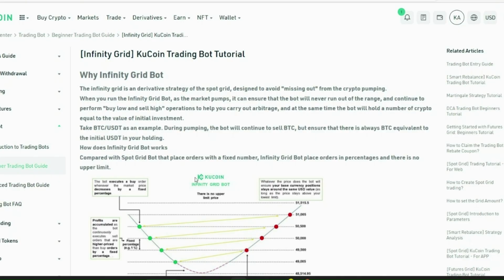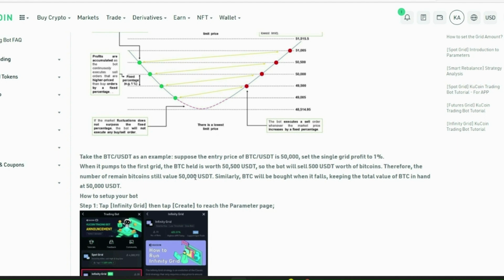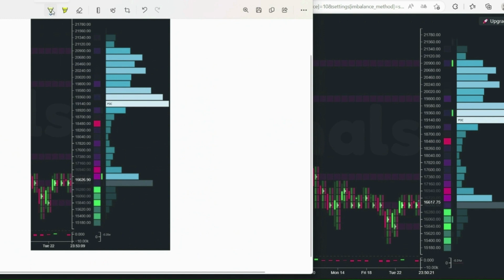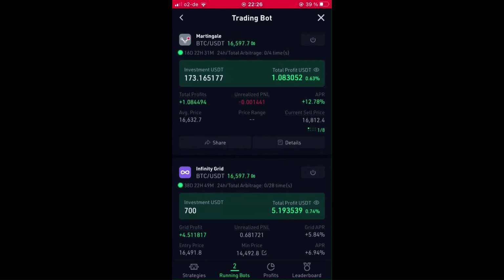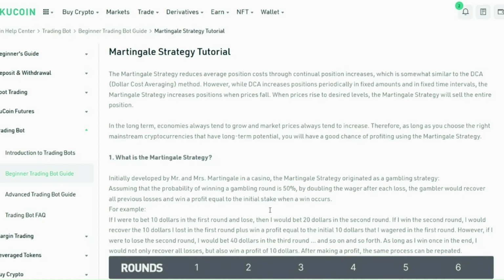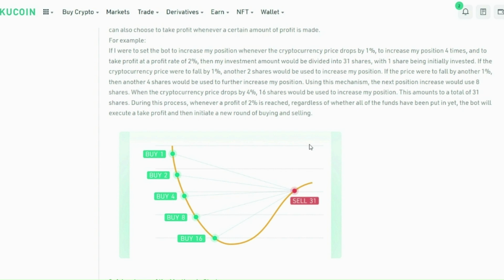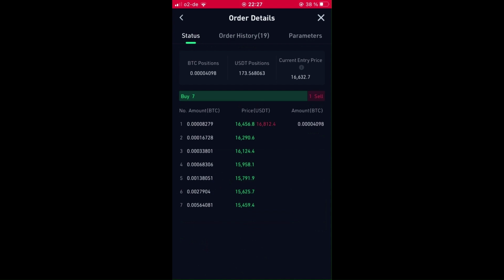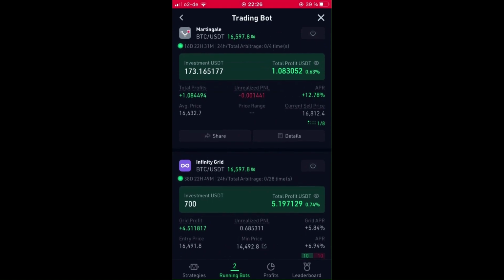We tested 2 trading bots for 38 days! For Entry price VWAP indicator and cignals.io platform!!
We tested the Infinity Grid bot for 38 days and the Mtaingale bot for 15 days. Martingale bot positively surprised us! Watch the whole video!